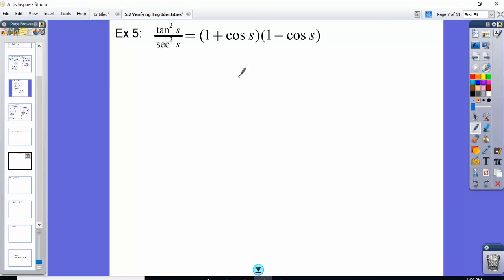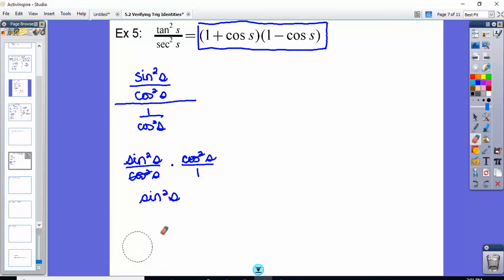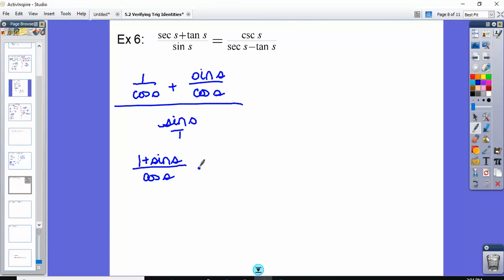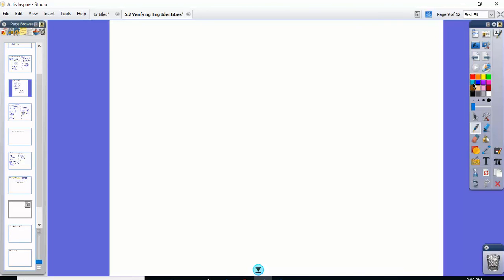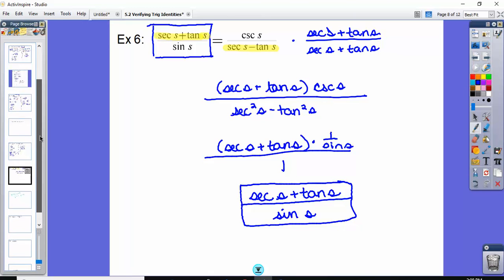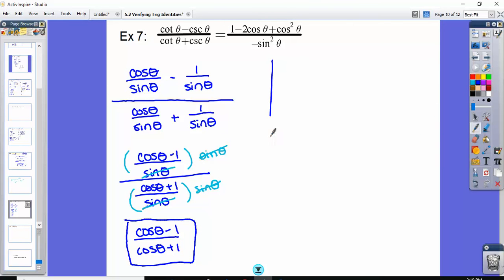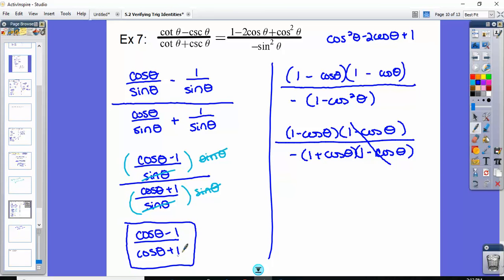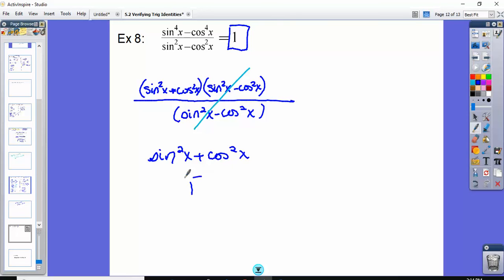Section 5 2 March 20